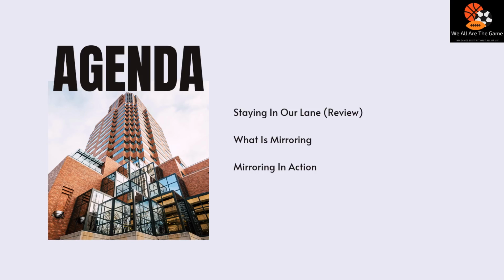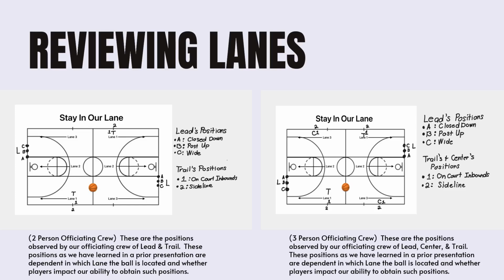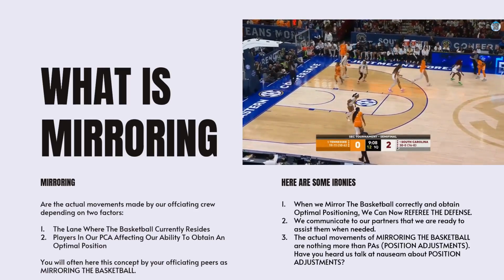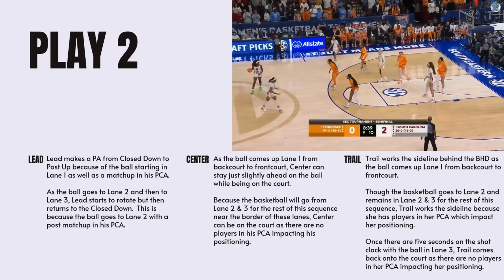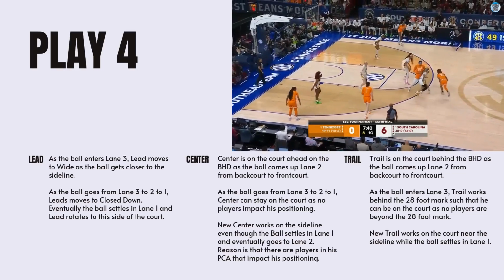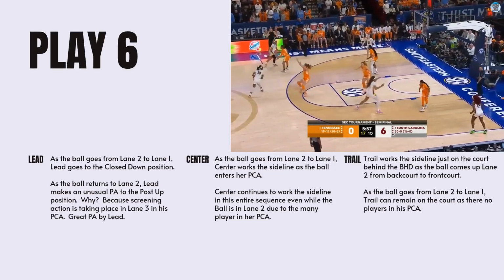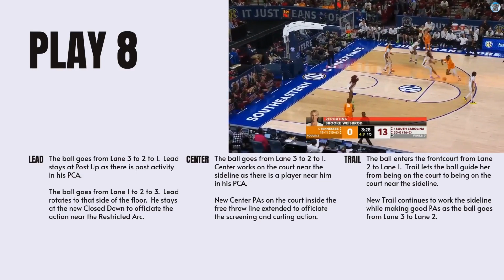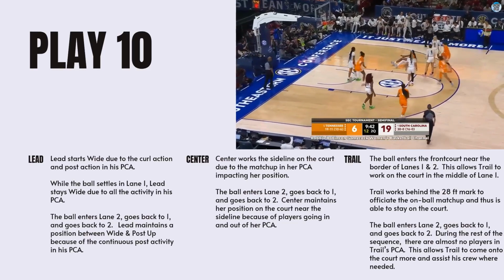Mirror Mirror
This training series will dive into the basketball officiating concept of Mirroring The Basketball.

We highly recommend viewing the training series, Stay In Our Lane, prior to viewing Mirror Mirror.